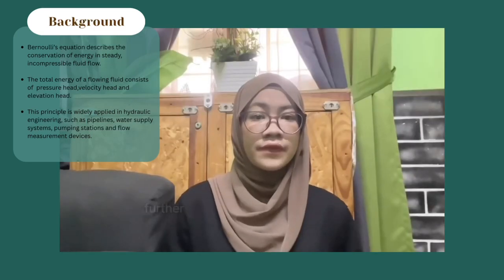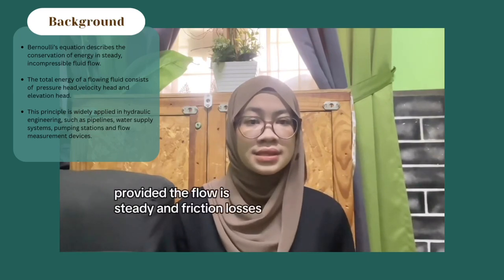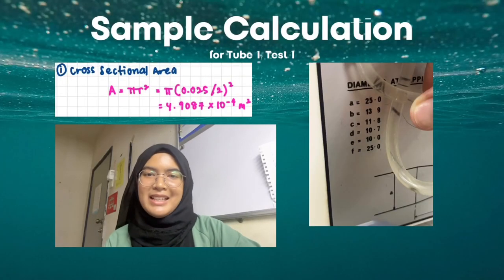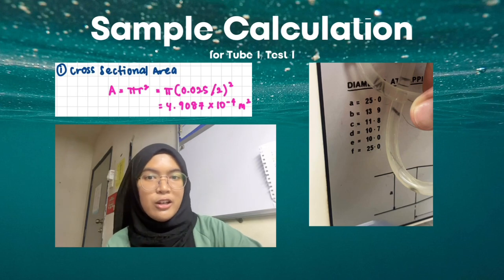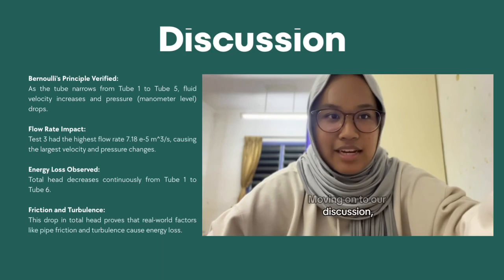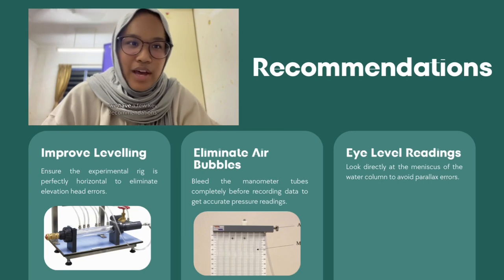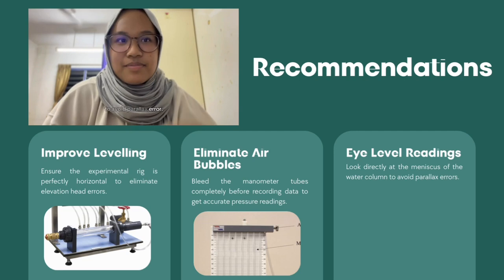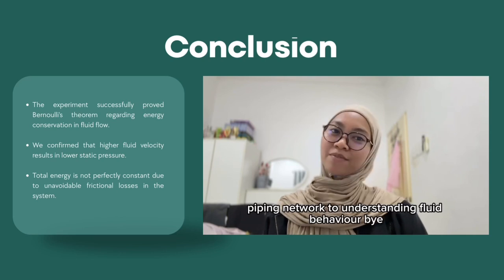ECW437 | 20262 EC2222A4B BERNOULLI’S EQUATION